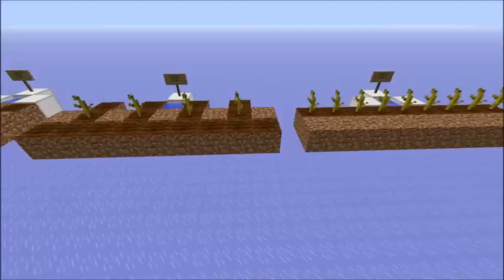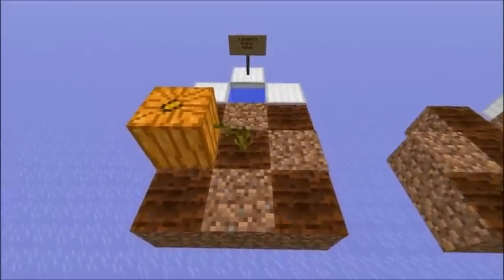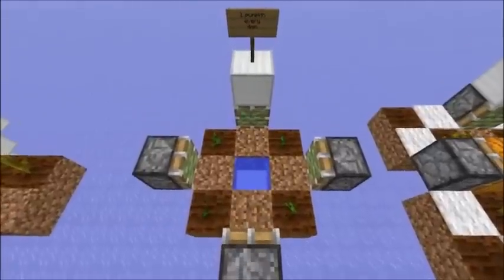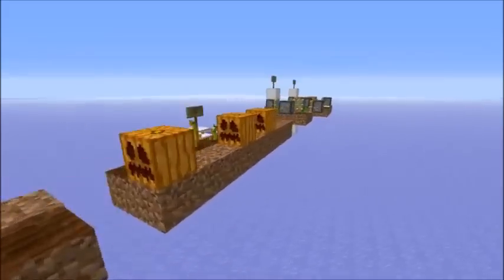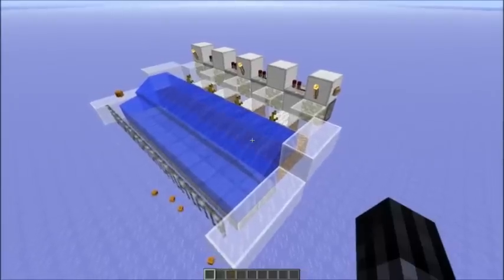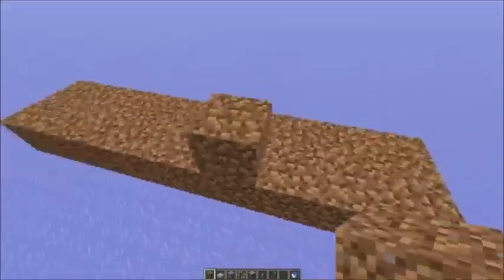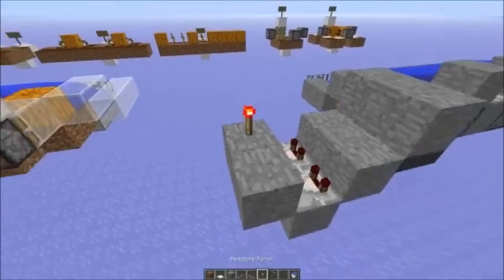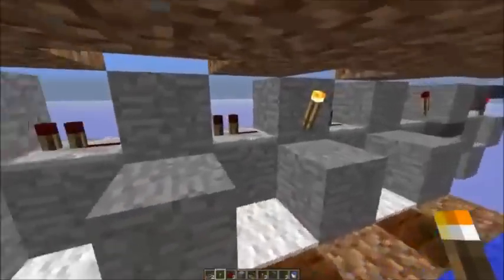cheap, simple, stackable, lag friendly, efficient melon/pumpkin farm (almost lossless)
item loss is about 1%.

video contains a melon farm that produces 1 million melon slices/h 6:25
size: 160x130x100